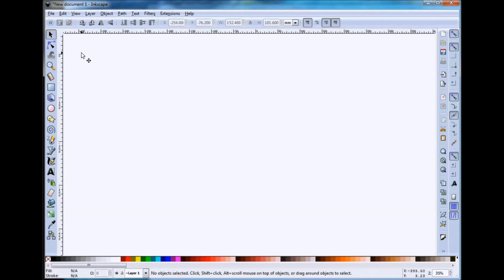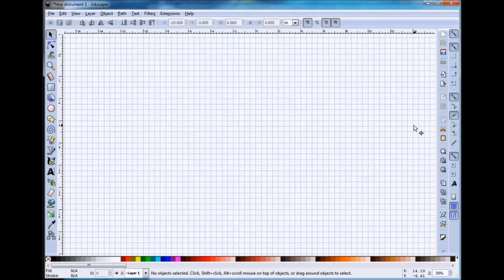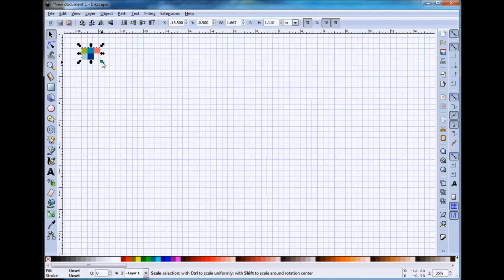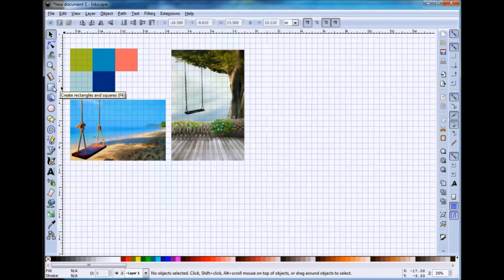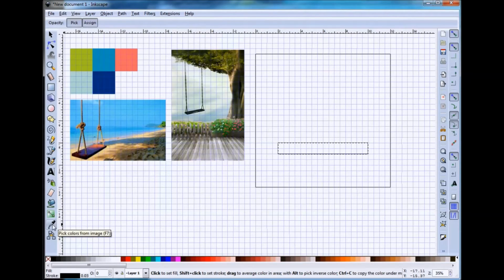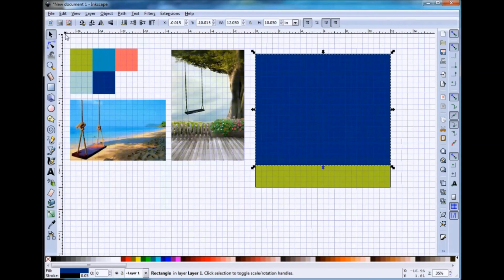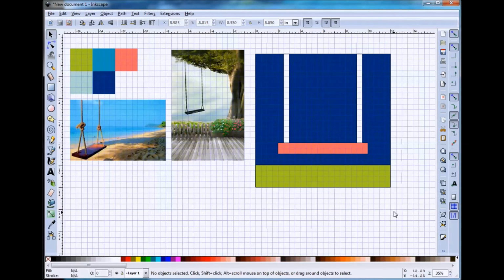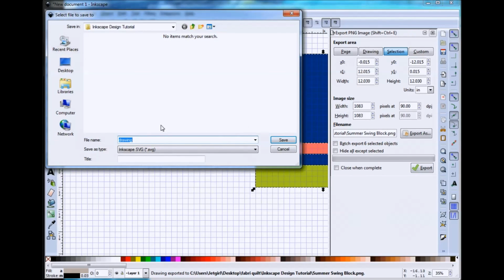Inkscape Design Tutorial: Summer Swing Quilt Block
In this short video tutorial, I cover some basics of using Inkscape while making a 12 inch by 12 inch quilt block design.